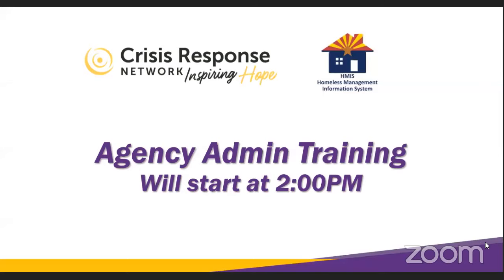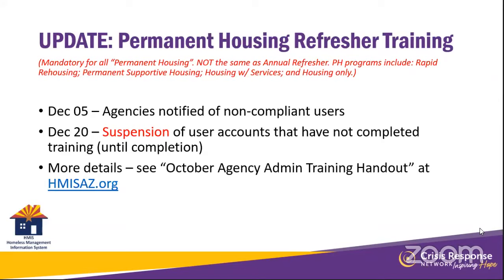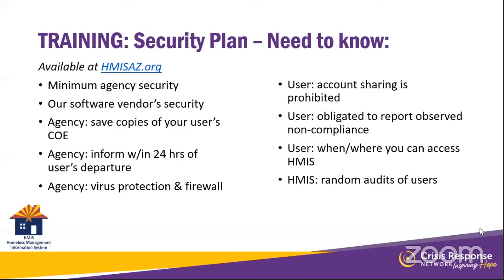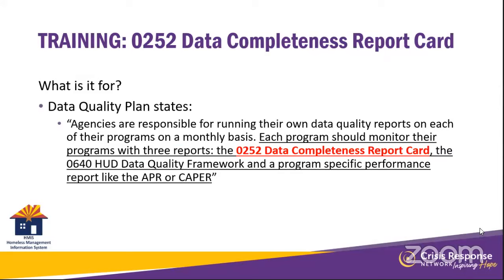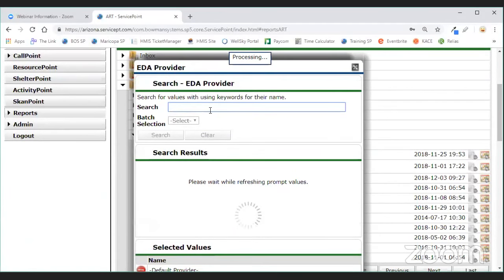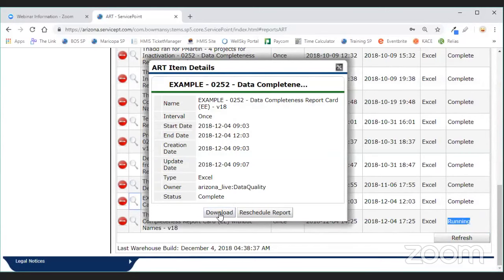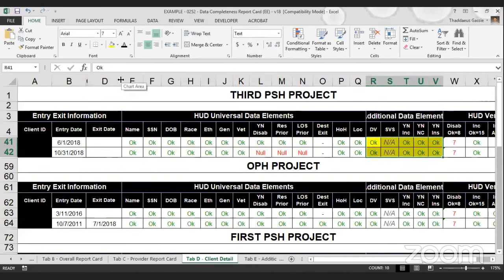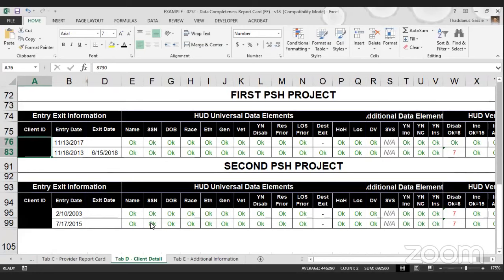Agency Admin Webinar - Nov/Dec 2018